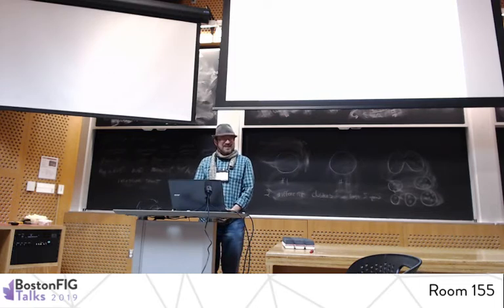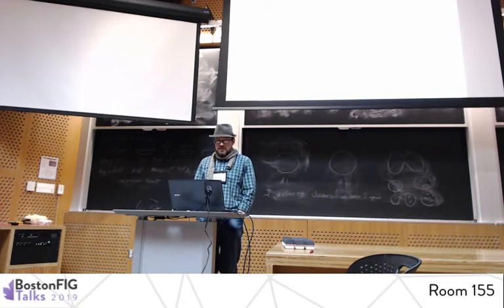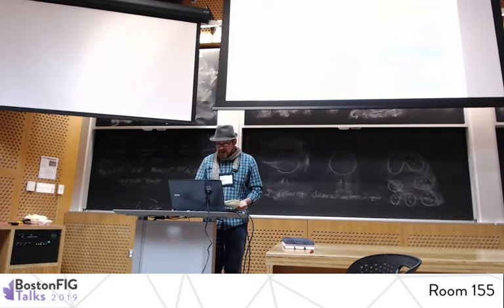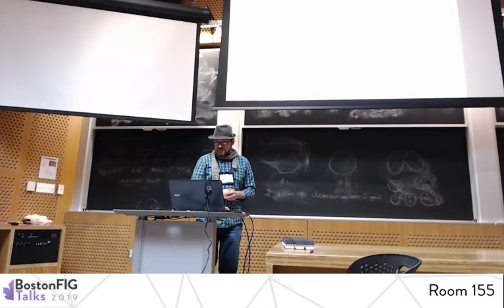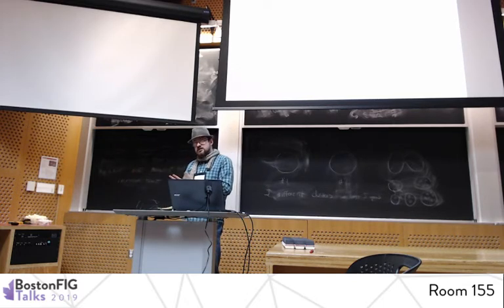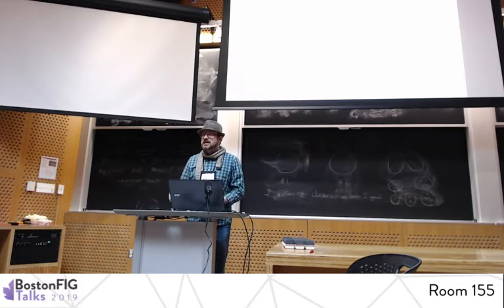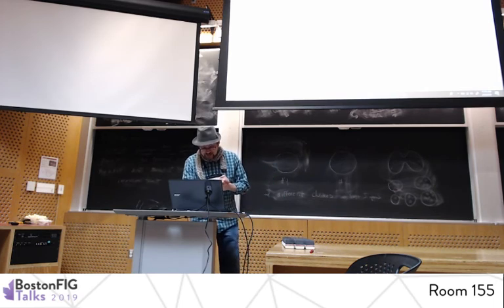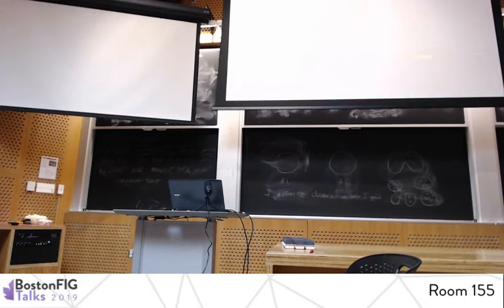The Craziest Game Design Class You've Ever Seen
By Jason Wiser

Jason Wiser teaches the only Game Design course at Tufts University. It delivers the material of five semesters of traditional game design curriculum in a single term. Some students report it is one of their favorite courses they took in college. Think it can't be done? Come learn about this crazy-pants course that according to another educator "Breaks all the rules of traditional game design education."